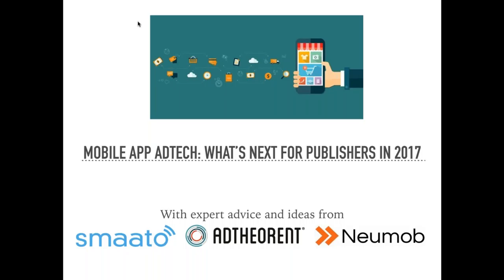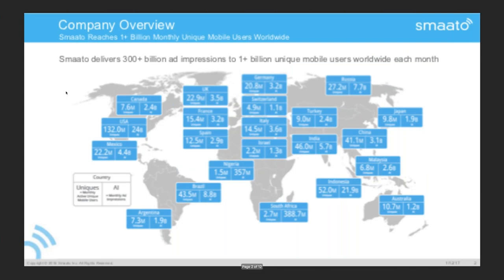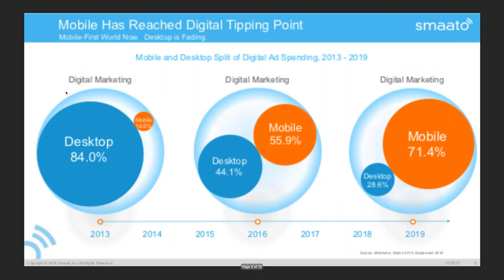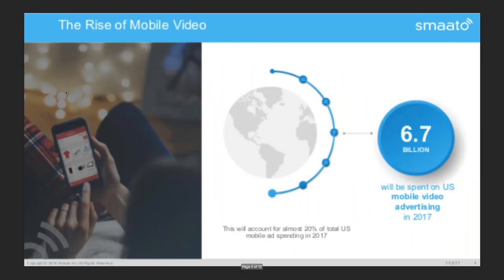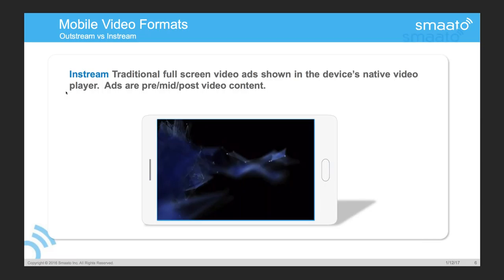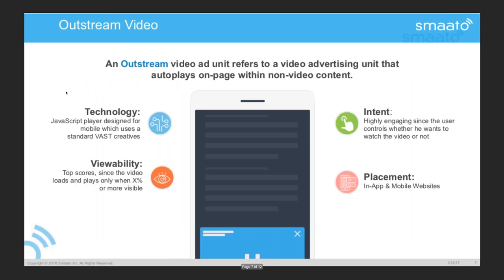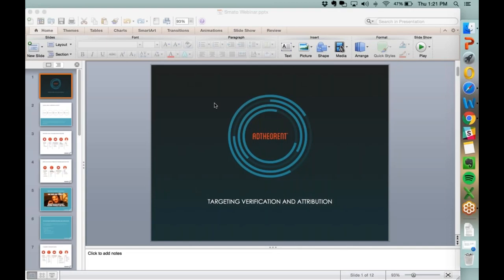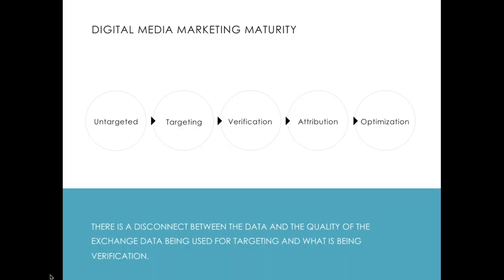Mobile App AdTech: What's Next For Publishers in 2017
Neumob, Smaato and AdTheorent welcomed 2017 with a look forward at the upcoming year in mobile app advertising technology.
The 45-minute webinar focused on "What's Next For Publishers", and revealed some of the key trends, products and features the 3 experts saw taking hold in 2017.

Speakers are:

Garrett McGrath, Smaato SVP of Product: "Mobile Video Ads Come to Mobile Video: Diversification, Formats, and the Future"
Matt Groner, AdTheorent VP of Product Management: "Mobile Verification and Attribution Trends for 2017"
Jay Hinman, Neumob VP of Marketing: "Mobile App Acceleration: Linking Ad Delivery & App User Satisfaction"